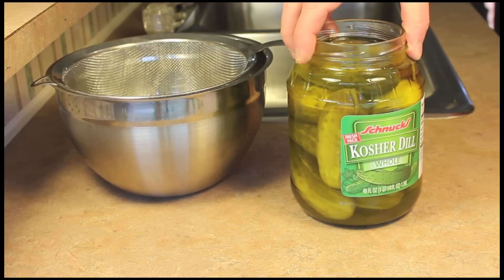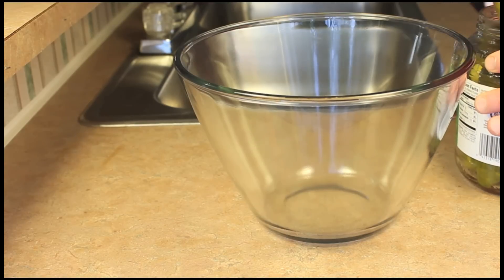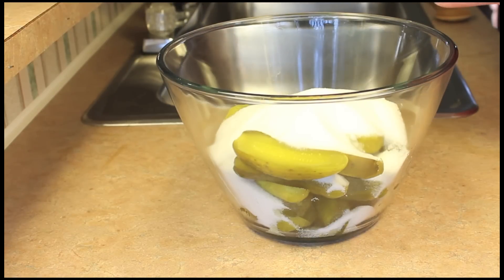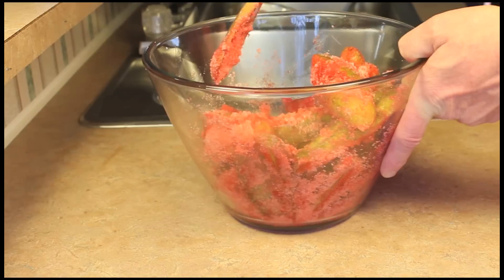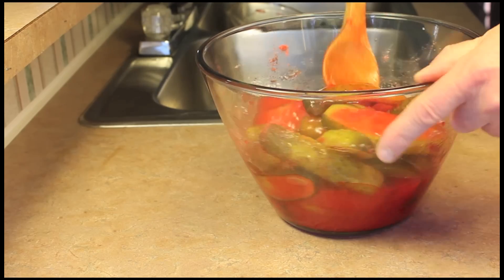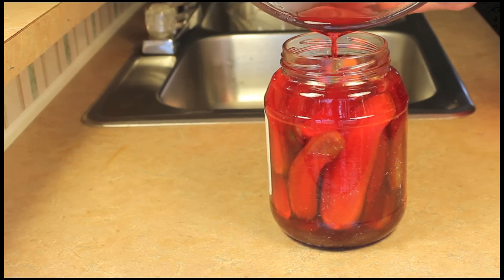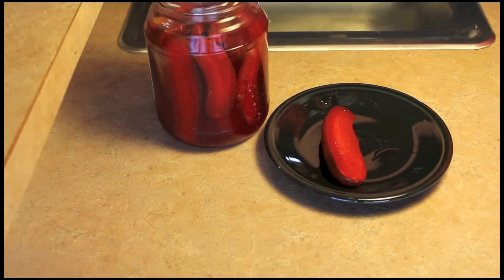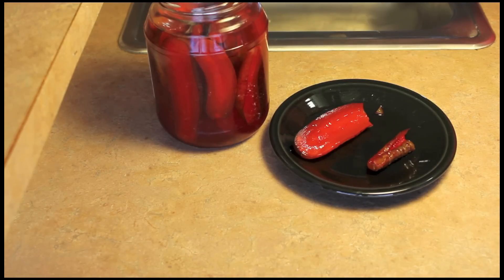Kool-Aid Candied Pickles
How to make a crisp sweet Kool-Aid Candy Pickles for fun, great for a get together.  Use any flavor of Kool-Aid that you like!
Ingredients:
46 ounce jar of dill pickles (1.36L)
3 cups sugar
1 package of Kool Aid, watermelon flavor might be nice
1/2 cup pickle juice
1/2 cup white vinegar

It takes 3 hours for the sugar to melt, so that means I stirred the pickles 3 times.